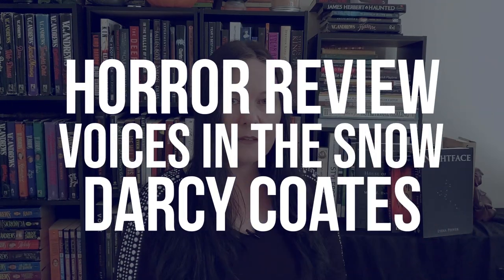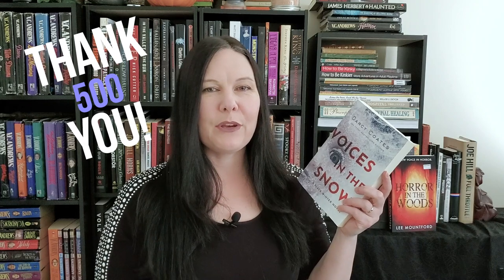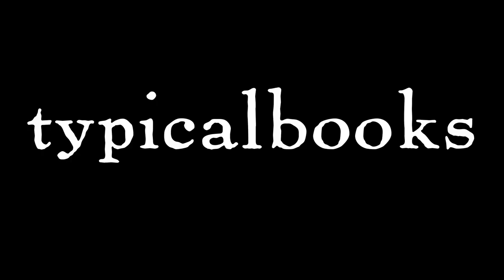BOOK REVIEW: Voices in the Snow by Darcy Coates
Chilly Gothic Horror for Spooky Nights!

Today on Typical Books with Lydia we have Voices in the Snow by Darcy Coates.

This was published in 2020 via Poisoned Pen and is the first part of the Black Winter series.

Clare meets Dorran under the wildest of circumstance. Normally, when a story is at its heart a girl-meets-boy story I balk. I bail. I barf. But not here, as it is more of a girl-meets-house like many Coates novels are.

I can relate to so much of this - driving in the most hellish of winter, being stranded in the cold, dealing with distance between family members be it physical or not. I’ve no real experience with the heart of this story, however, which is a true monstrosity, and it is played out very well.

There are some minor plot questions and some minor gardening, time, and physics questions I had but these are small compared to the scope and plot as I enjoyed it all very much. I could guess that half of my questions would be answered had I re-read back a little instead of ploughing forward, but it was a compelling page-turner if there is one.

Looking forward to the next book in this series and I’ve rarely ever wanted to read a series so that is saying quite a bit!

5/5 - Book Scorer hit 95 with a bonus as I feel I will have a soft spot for this one, always

Suggest a book! I like violent and visceral horror.

Curious about using ProWritingAid?